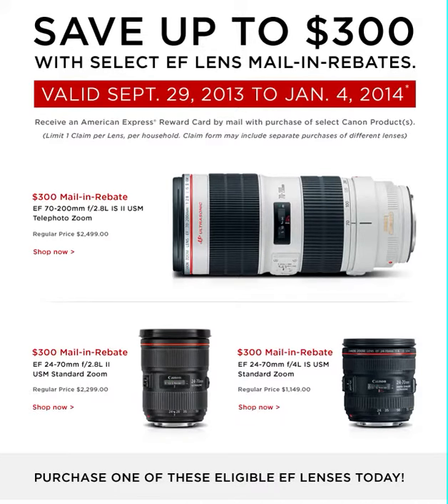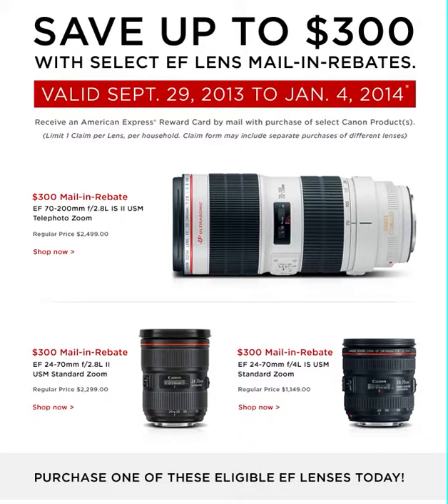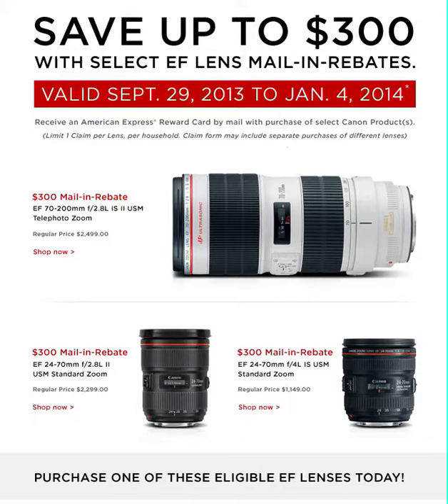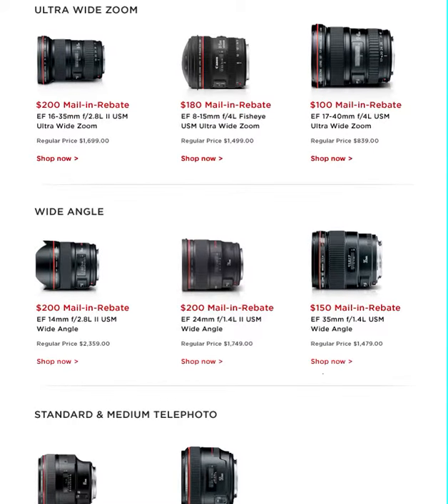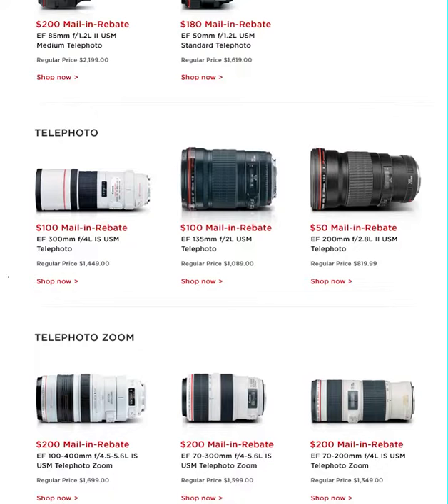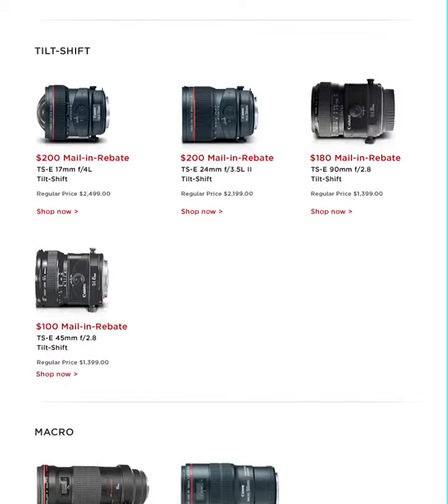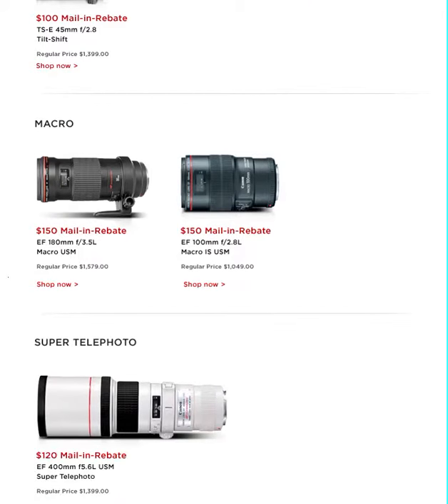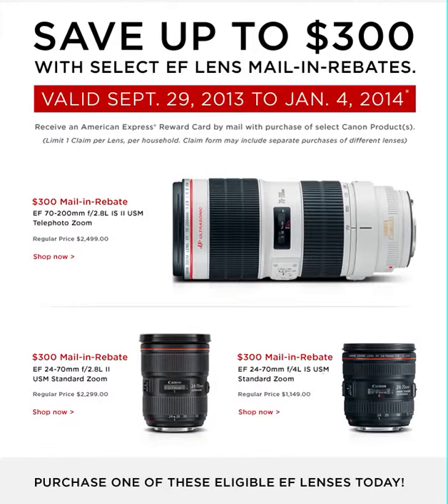Save up to $300 with select EF Lens Mail-in-rebates from 9-29-2013 A.D. to 1-4-2013 A.D. (2)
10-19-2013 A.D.